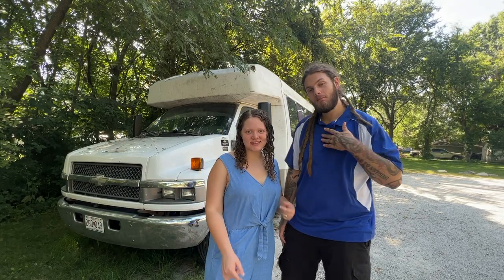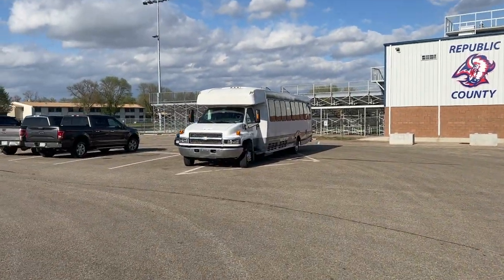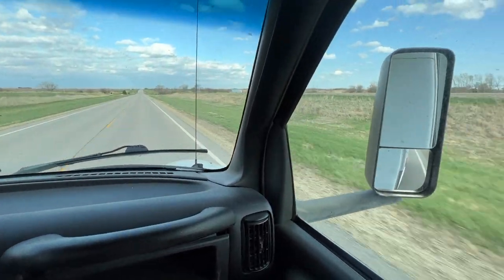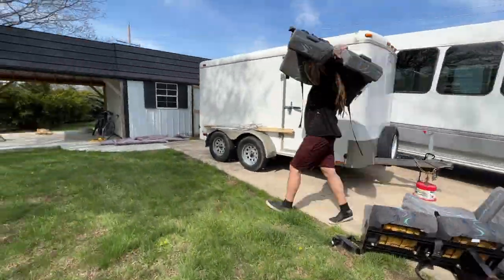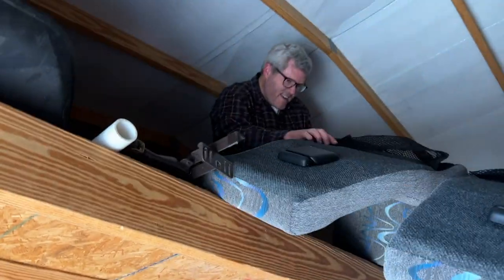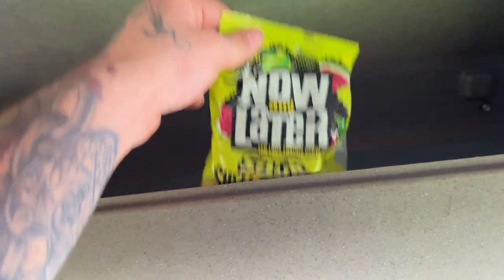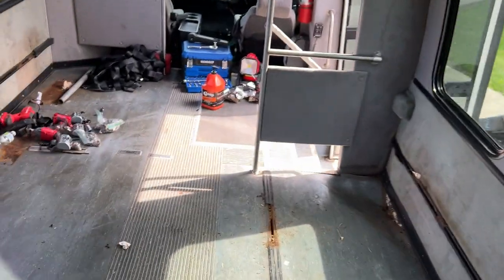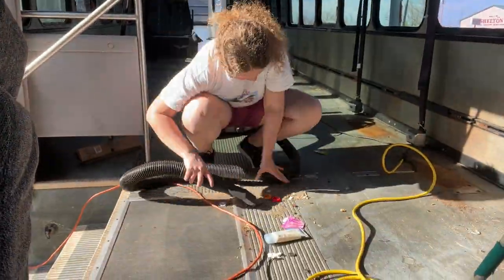WE BOUGHT A TOUR BUS | NEXTERA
Join us as we purchase a shuttle bus and build it out into our home.

How to Convert Shuttle bus to Tour Bus? |Step by Step | New Tour Bus | NEXTERA Hello, Guys welcome to NEXTERA with Mike & Jess, Here is a fresh video of our new BUS. We will make a series of videos on how to convert simple bus into a tour Bus. Videos will contain whole process. Let’s watch the amazing video with us. All the videos are original & recorded by us.
How to Convert Shuttle bus to Tour Bus? |Step by Step | New Tour Bus | NEXTERA